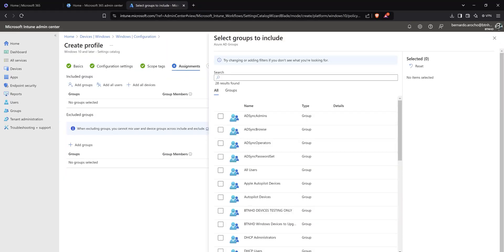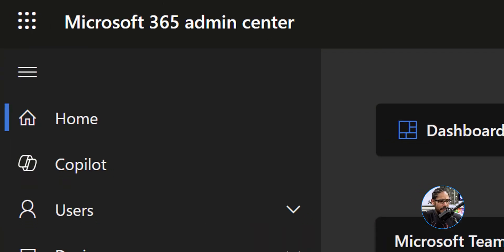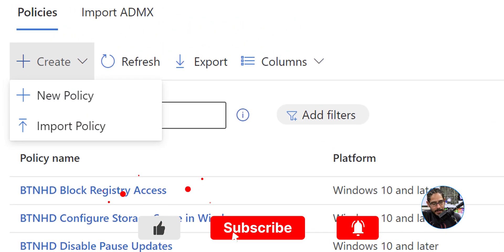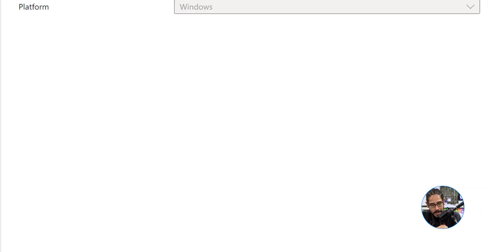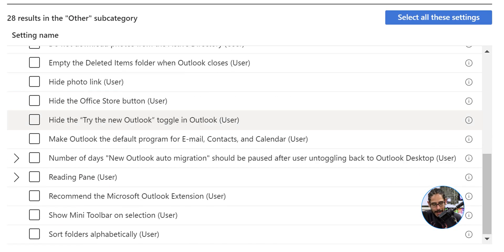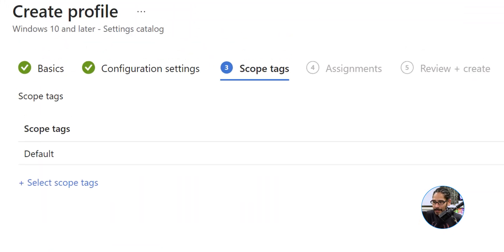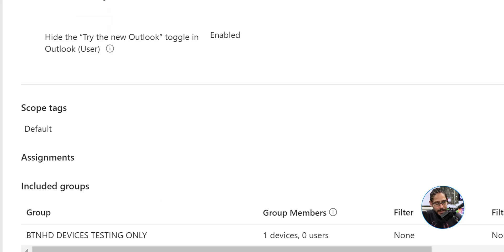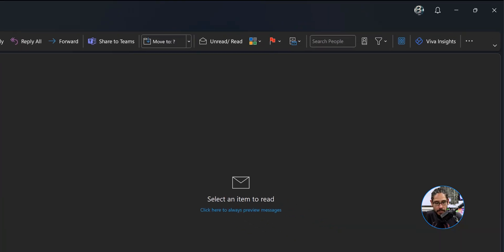Disable 'Try the New Outlook' Toggle Using Intune | Quick and Easy Guide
Learn how to hide the 'Try the New Outlook' toggle using Microsoft Intune in this easy-to-follow tutorial. This guide is perfect for IT professionals managing Outlook settings in modern workplaces using Intune for device and user management.

Chapters
0:00 Introduction
0:13 Logo Introduction
0:22 Try the new Outlook
0:36 Microsoft 365 Admin Center
0:46 Microsoft Intune Admin Cetner
0:59 Create Intune Policy
1:24 Configure Intune Policy
3:12 New Intune Policy in Action
3:36 Conclusion